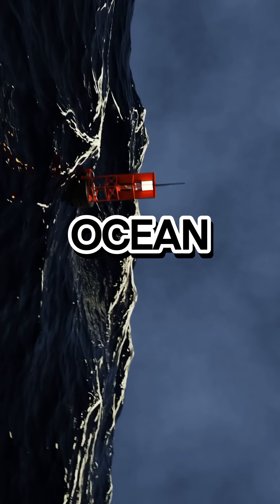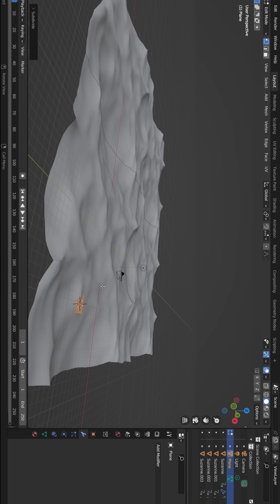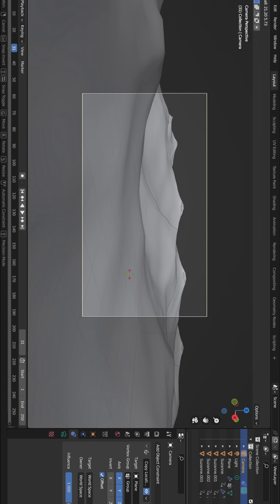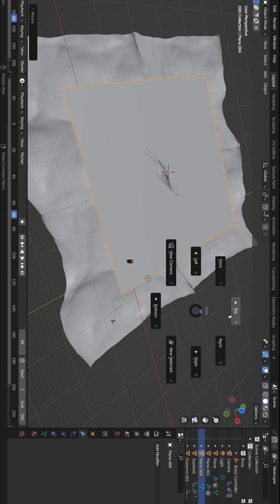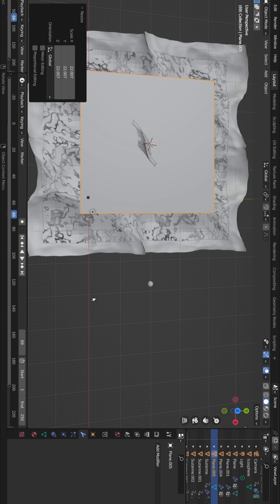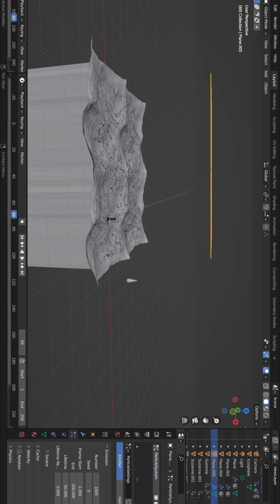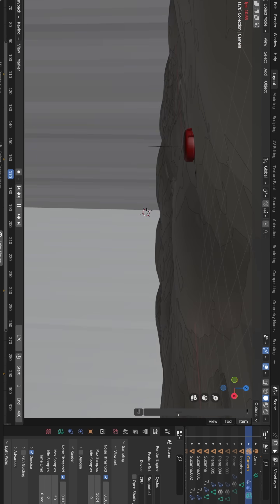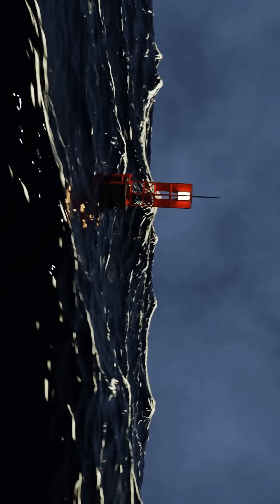How I Made This Ocean Scene in Blender🔥🌊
I'm back from my long break☺️ Check out this little ocean animation I created in Blender. It was a long process, but I finally compiled it into this one-minute video. Big thanks to Blender Made Easy for the inspo. Let me know what you think 💬❤️❤️!

Watch tutorial here:
Blender Made Easy

Tools:
Hardware
HP Laptop

Animation Software:
Blender